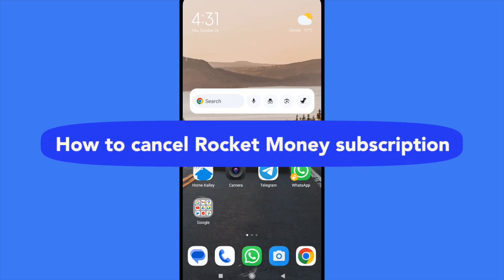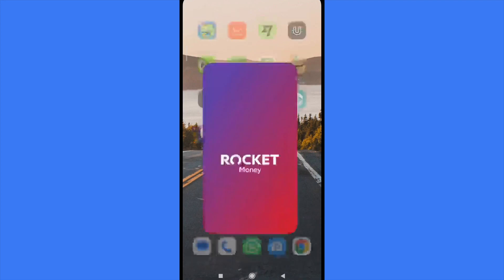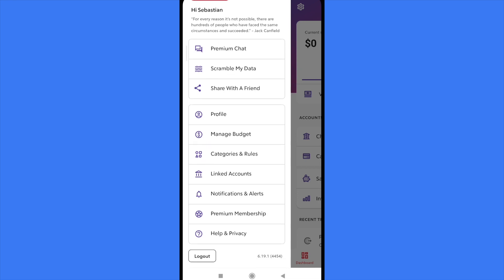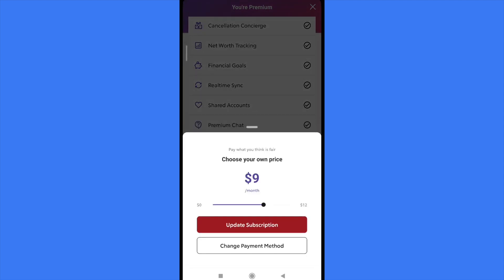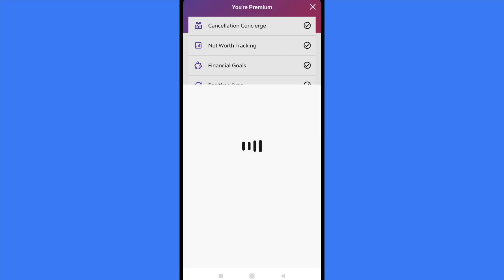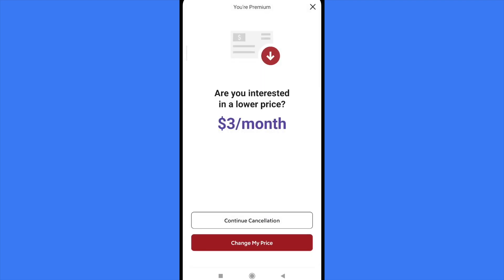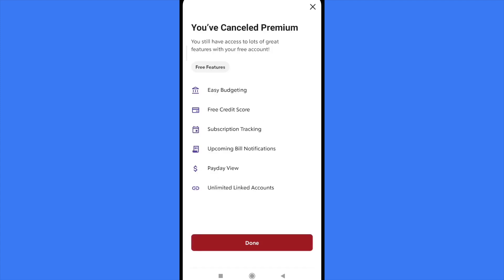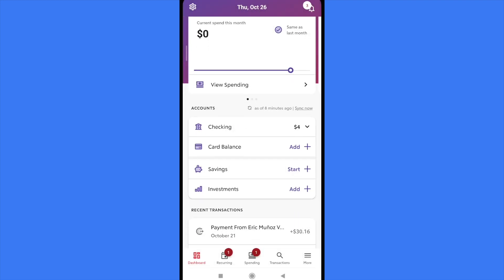How to Cancel Rocket Money Subscription / Cancel Premium Membership (2026) Easy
In this video, we have shown How to Cancel Rocket Money Subscription / cancel rocket money premium / cancel rocket money membership